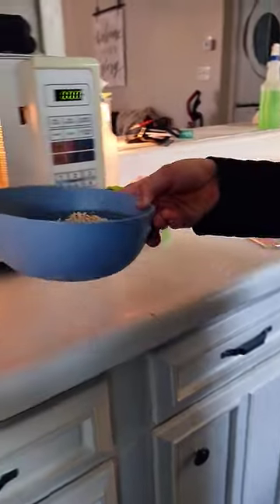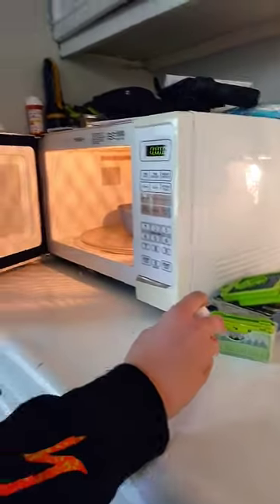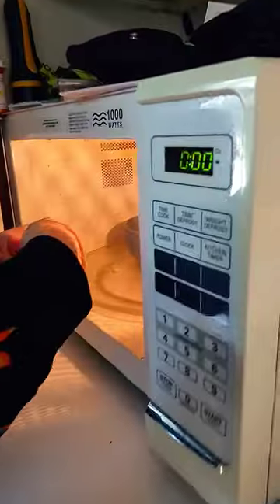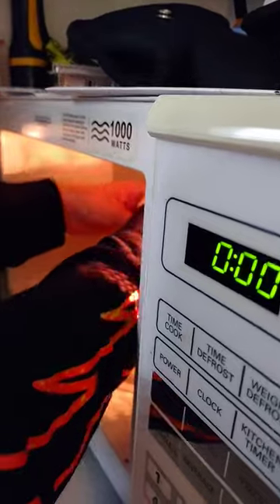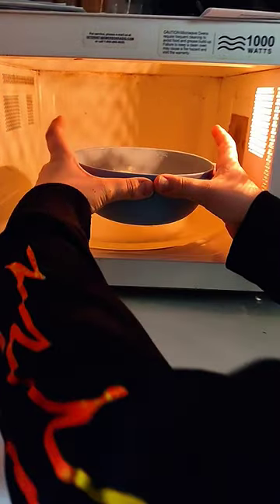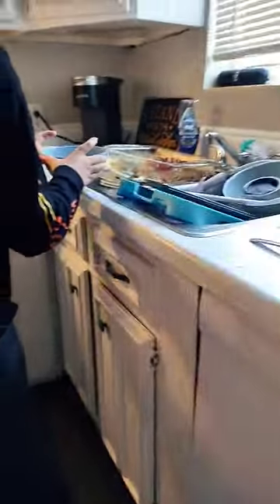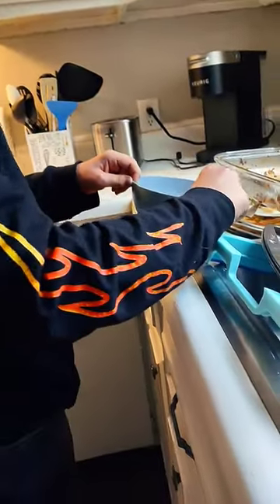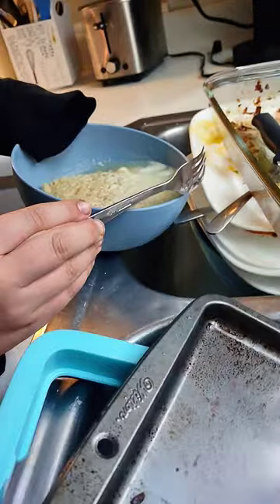October 24, 2022